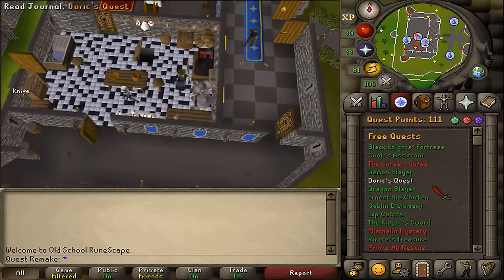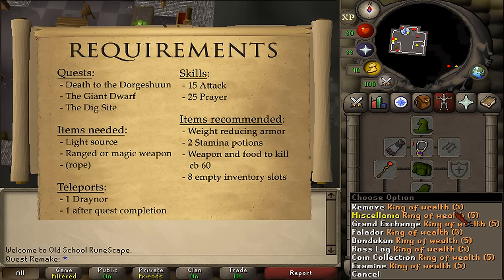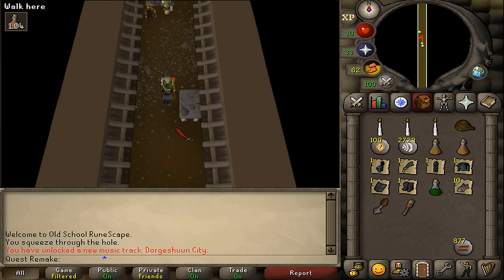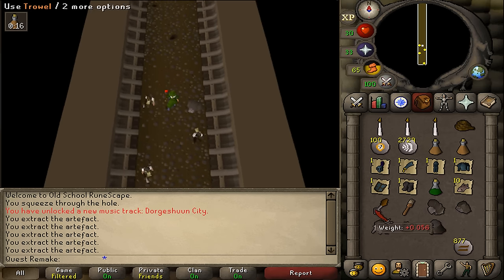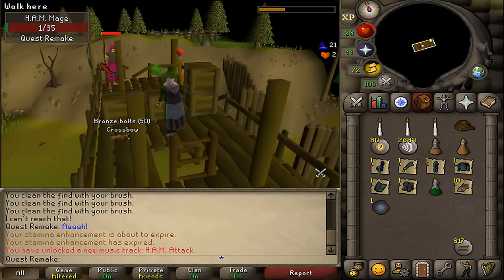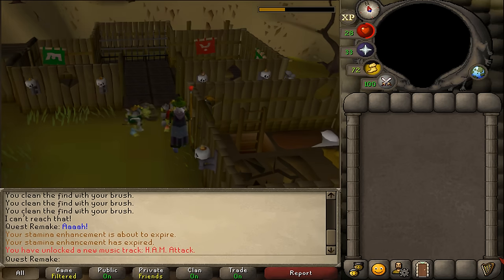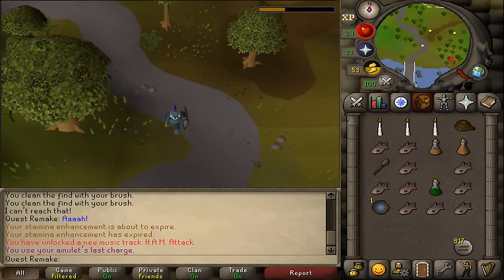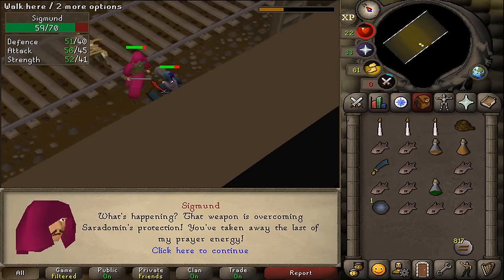[Quick Guide] Another slice of H.A.M.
items:
- light source
- ranged or magic weapon to kill 2x cb 30
- potentially a rope

recommended:
- 2 stamina potions
- weight reducing gear
- any weapon and food to kill cb 60
- 8 empty inventory slots

Teleports:
- 1 Draynor village

Quests: Death to the Dorgeshuun, The Giant Dwarf, The Dig site
skills: 15 Attack and 25 prayer

0:00 - Intro
1:48 - Excavating 6 artifacts
5:00 - Return to the city
7:07 - Goblin village
10:01 - Bank intermission
10:42 - Getting to the train tracks
13:13 - Sigmund
14:20 - End
15:11 - Lumbridge hard diary